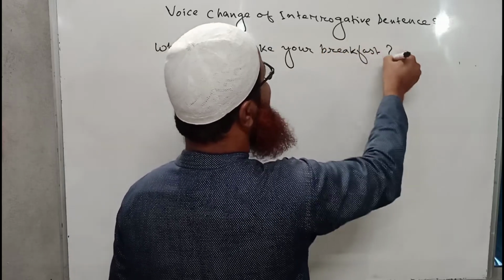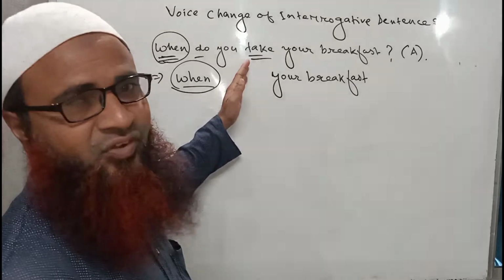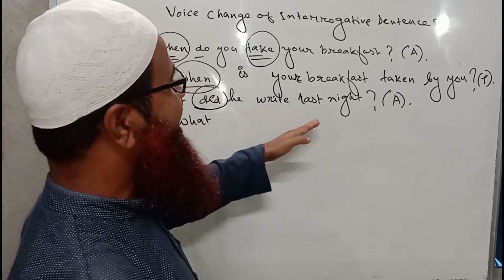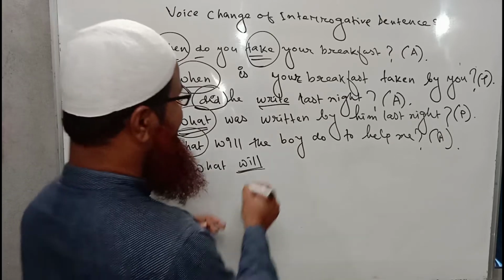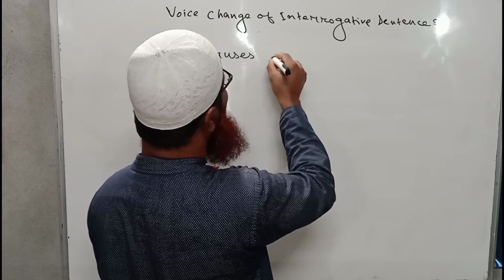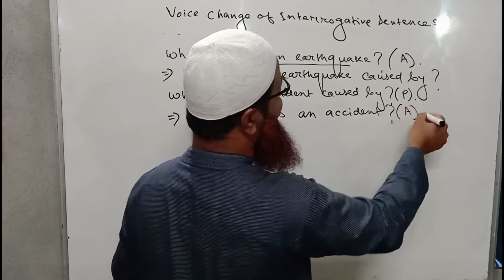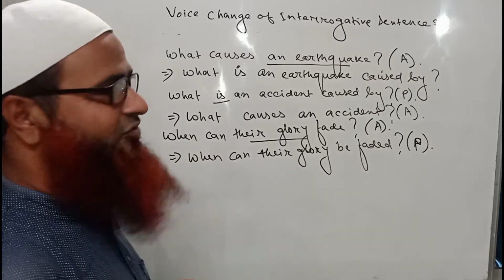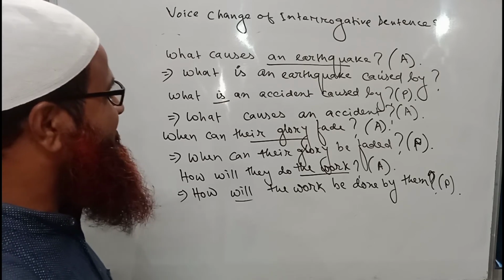English Learning Channel by Md Rafikul Islam Episode 62 English Voice